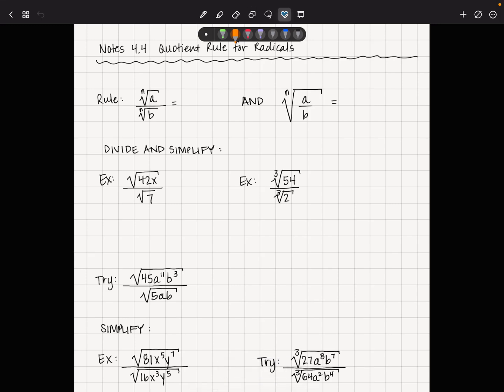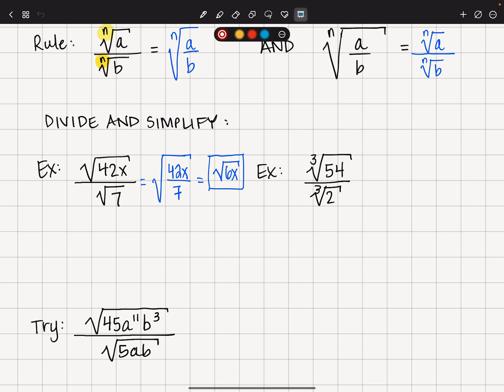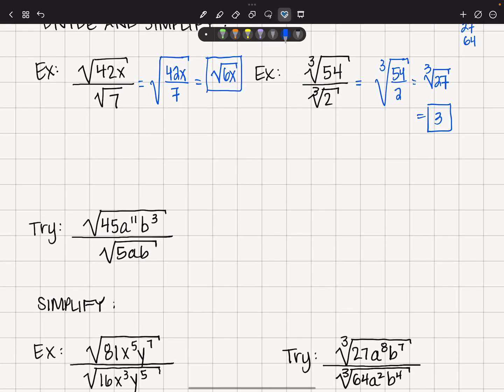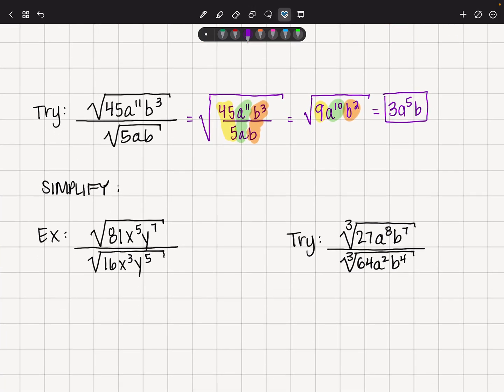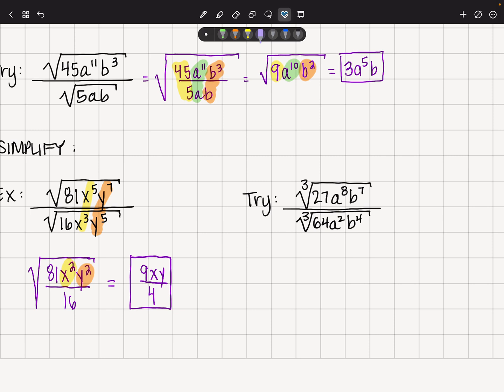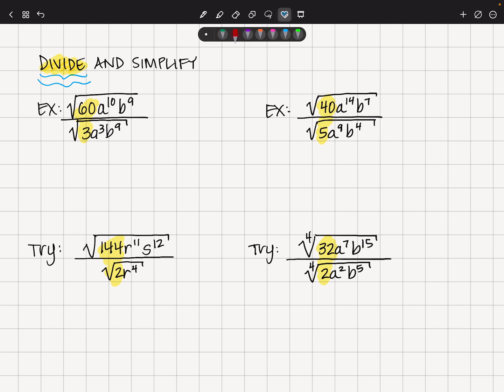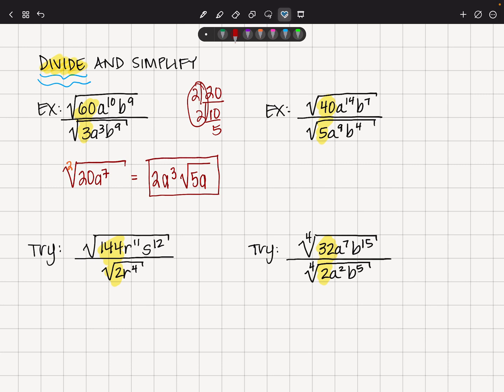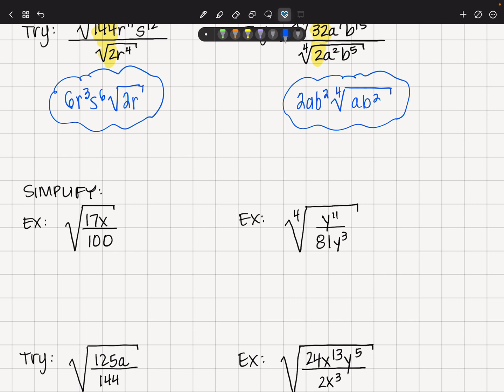Alg2 4 4A Quotient Rule for Radicals